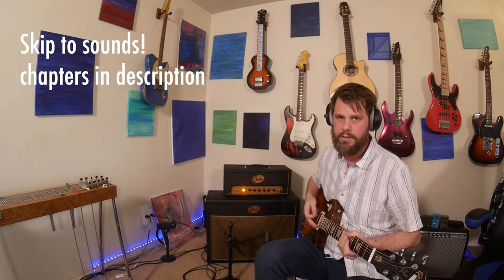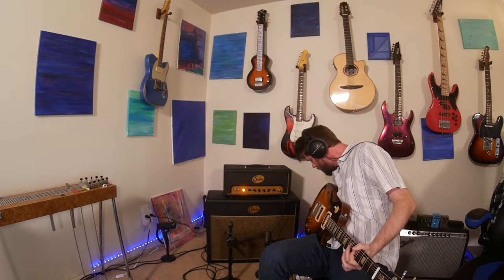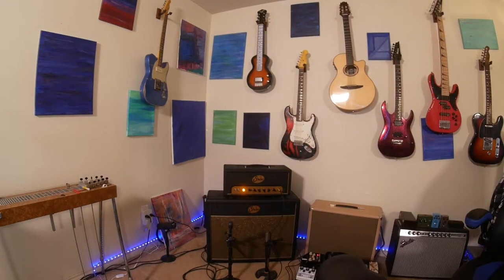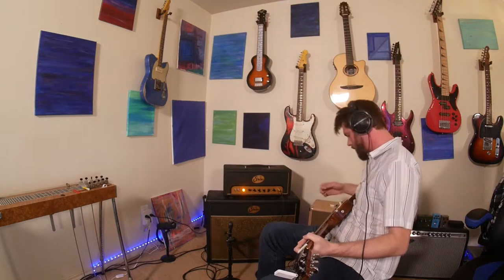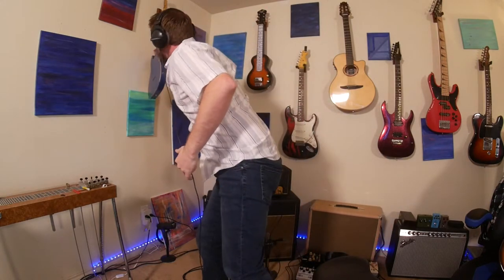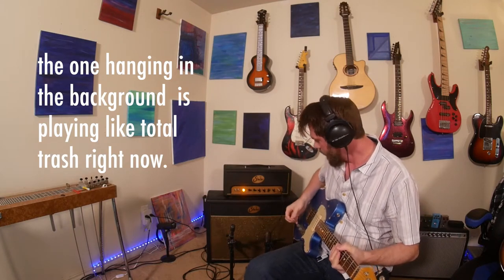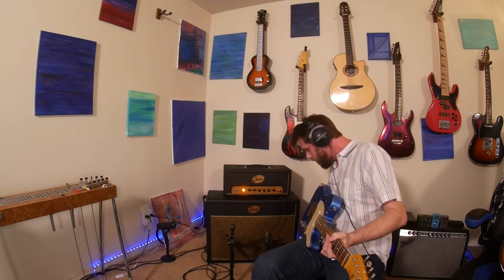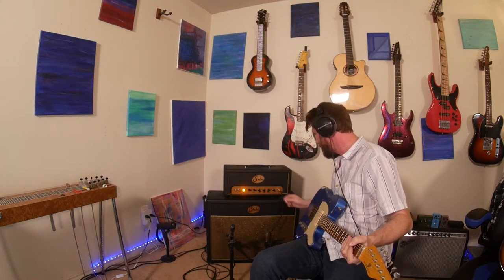Suhr Badger 30 demo with Multiple Guitars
intro-00:00
les paul-1:40
FX loop-2:43
strat-4:54
tele-7:54
gained up p90-11:13
full gain-12:27